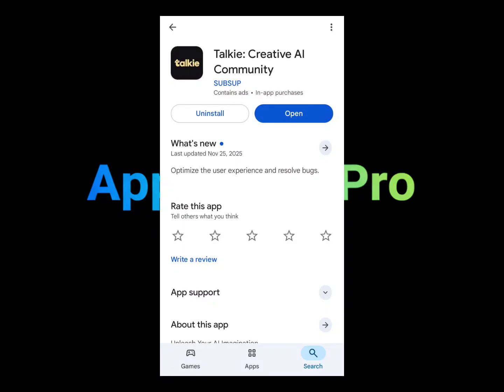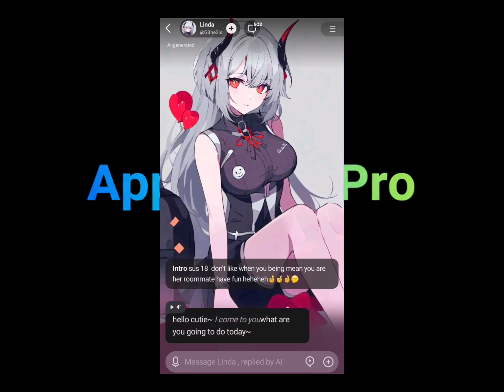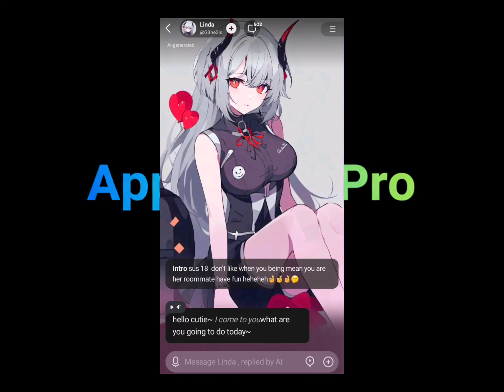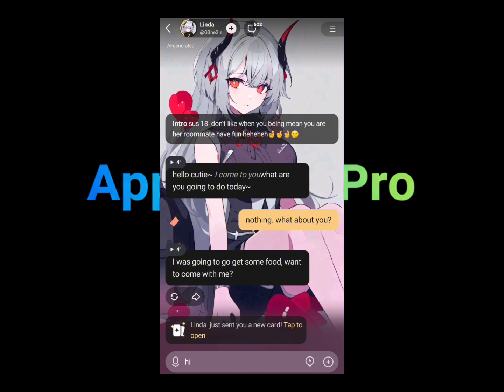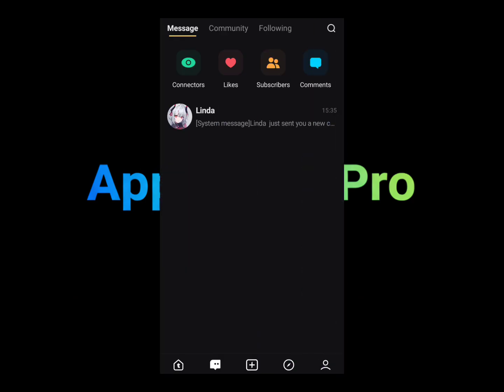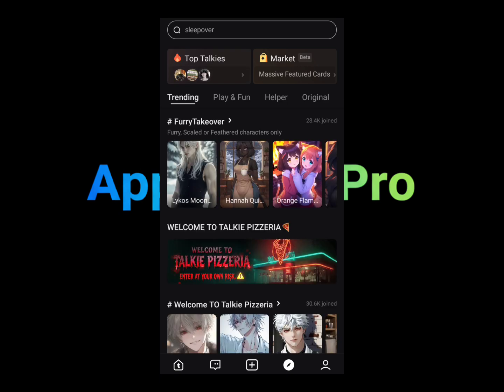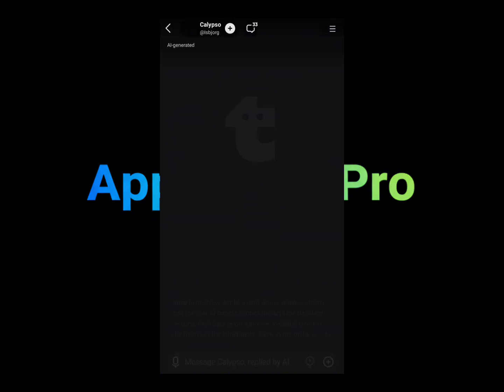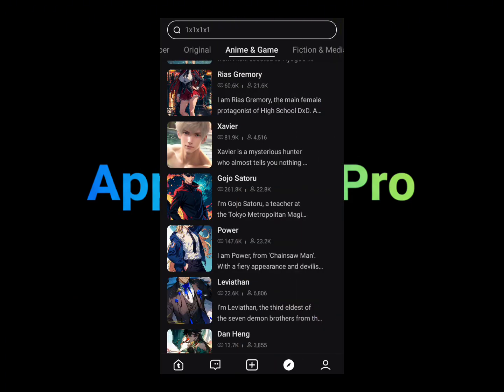Talkie Ai how to use